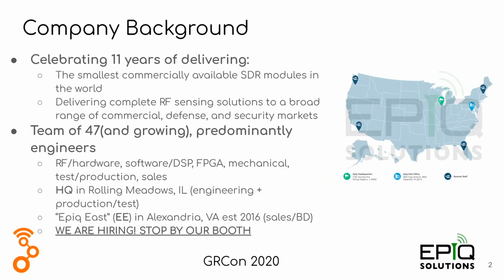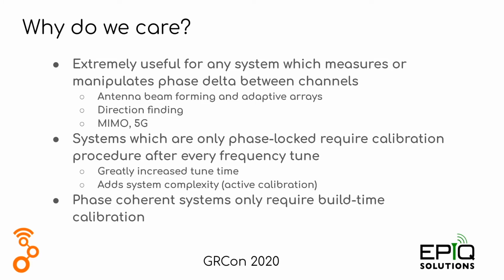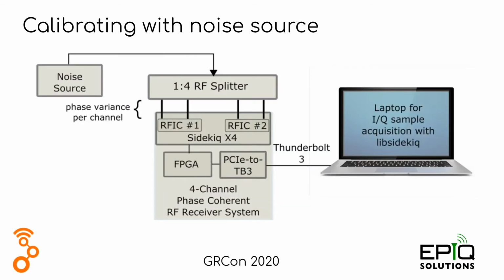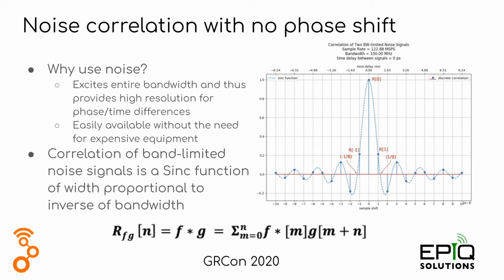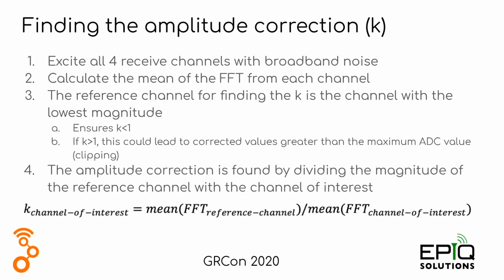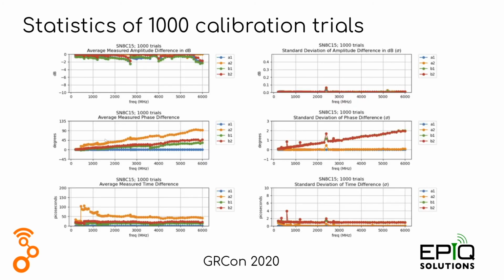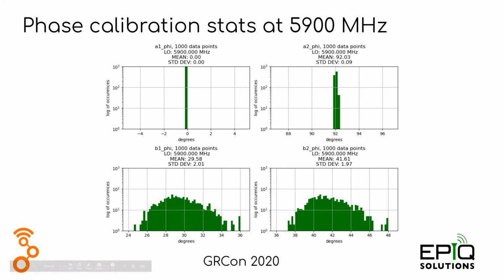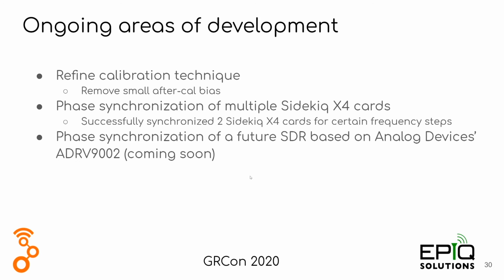Phase Coherent RF Platforms | GRCon2020 by Bobby Smith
Originally presented at GNU Radio Conference - September 15, 2020

Phase-coherent operation is the ability of an RF system’s receive and/or transmit channels to be both time- and phase-aligned, where the signals have a defined and constant relative phase relationship. Applications including MIMO, beamforming, and direction finding require this alignment as well as a known phase relationship between each RF input or output. Typically, a multichannel software defined radio (SDR) transceiver is leveraged to provide time- and phase-aligned digital radio sample streams which can then be processed by a host system to extract information such as angle of arrival of an RF signal of interest.